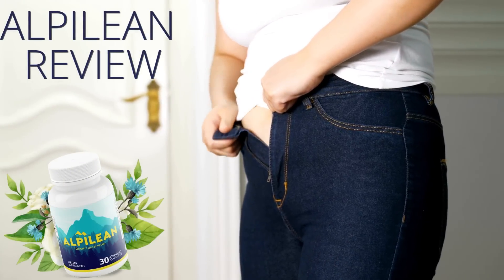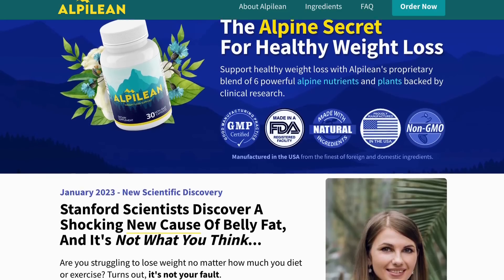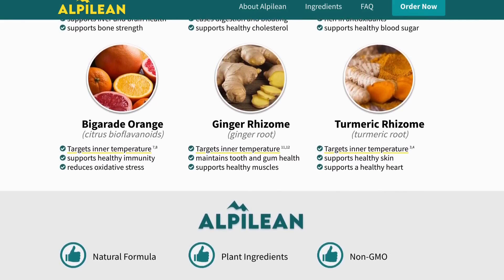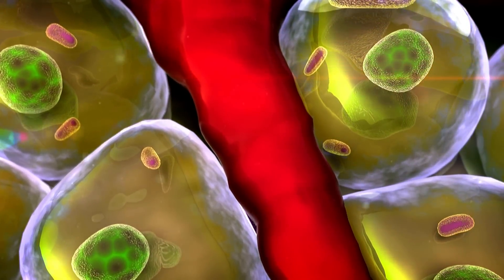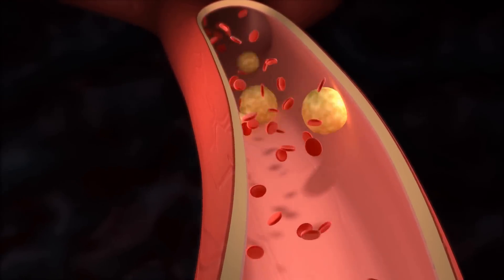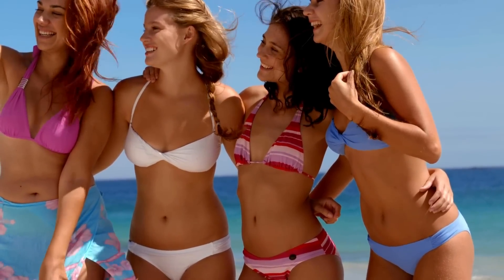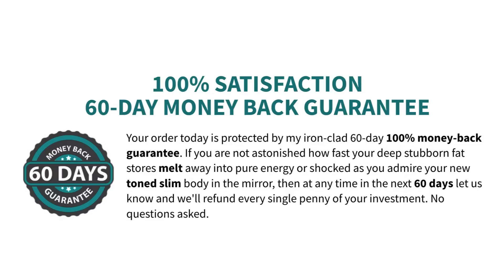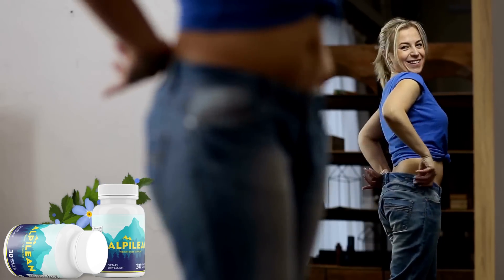Does Alpilean Work? (BEWARE!) ALPILEAN REVIEW - Alpilean Weight Loss - Alpilean Official Website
👉🏻Does Alpilean Work?
Yes, Alpilean is a weight loss supplement with 100% natural ingredients that fight the root cause of weight gain. This product is also known as Alpine Ice Hack and was formulated after years of research in which scientists discovered the root cause of weight gain: a slow metabolism due to low body temperature. Alpilean can regulate your body temperature, speed up your metabolism and make you finally eliminate unwanted fat.

👉🏻Alpilean Weight Loss
When taking Alpilean you don't need to follow restricted diets or do heavy exercise, because this weight loss supplement has a complete action on the body.
Alpilean works because it has an action directly on the body, the fat cells and the metabolism. It is a very safe supplement, it can be taken by anyone.

👉🏻Benefits of Alpilean
Speeds Up Metabolism
Increases body temperature allowing increased fat burning
Increases energy and vitality levels
Reduces cravings for sweets
Improves immunity and health
Improves skin
Controls blood sugar levels
Improves well-being

In addition to helping you lose weight, Alpilean will also help increase your internal body temperature and thus your metabolism will function normally, in an accelerated manner. Alpine Ice Hack contains ingredients selected to balance your body's core temperature, thus promoting rapid and healthy weight loss.

👉🏻How to use the Alpilean supplement?
Alpilean comes in a capsule format that is easy to swallow. Each bottle contains 30 capsules, which is enough for a month's use. One capsule should be taken daily with a full glass of water and before any meal. To lose weight with Alpine Ice hack you must take the treatment seriously, take it every day, otherwise you will not get results.

Alpilean is safe, it is free of side effects, chemicals and stimulants. It can be used by anyone who wants to lose weight in a healthy way, without restricted diets. Alpilean works, it has been tested by thousands of people who have been very satisfied with the product.

But if you still have doubts about Alpilean, no problem because when you buy this supplement you are covered by a 60-day guarantee. So, if for some reason you don't like the product, you can ask for your money back without any questions.

The Alpilean weight loss supplement is made in an FDA-approved and GMP-certified facility, which means that it has been manufactured according to the strictest purity and quality standards.

Make sure you buy the Alpilean supplement from the official website and take it seriously.

Key Moments:
00:01 Alpilean review
00:15 important alerts
00:51 alpilean official website
01:15 what is alpilean?
01:30 alpilean ingredients
01:45 how does alpilean work
02:20 alpilean benefits
03:20 alpilean is natural
03:47 alpilean guarantee